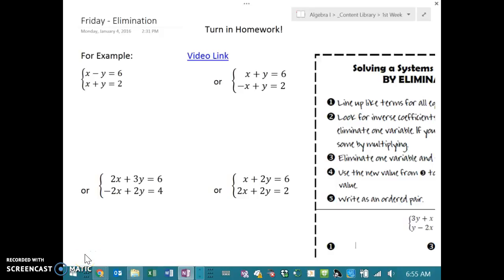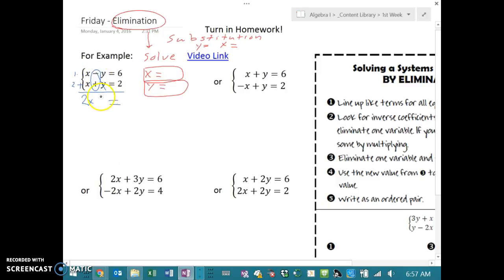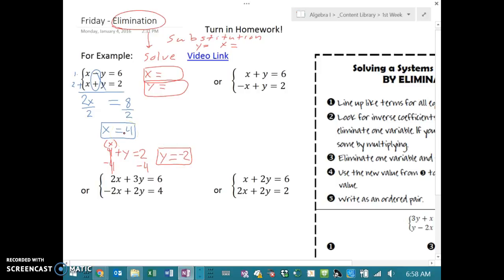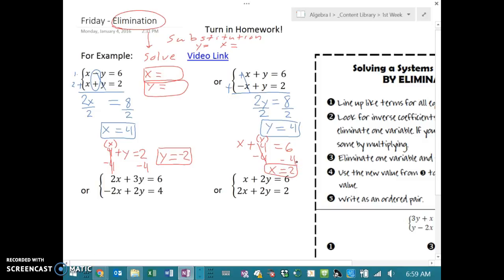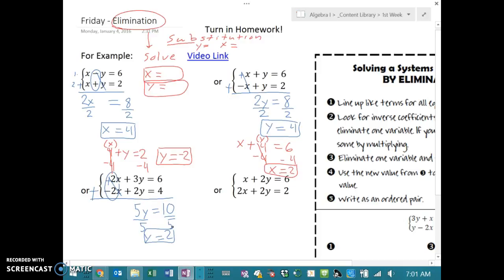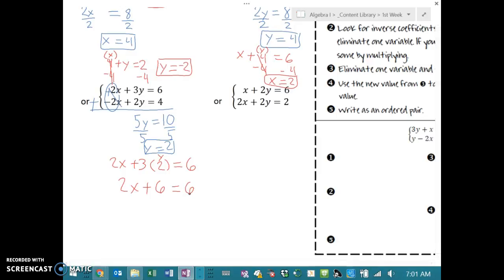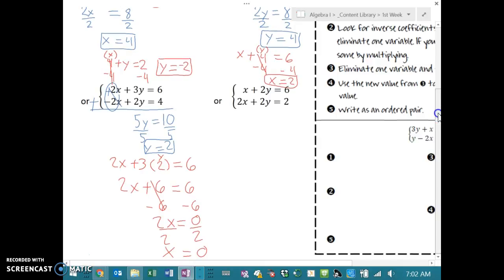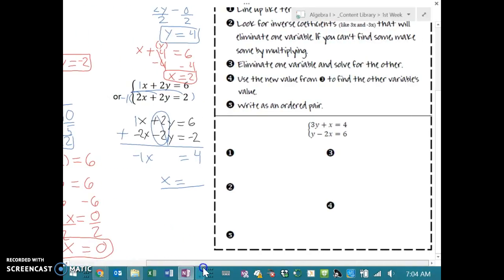Solving by Elimination: Basics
Simple look at using the idea of elimination to solve systems.